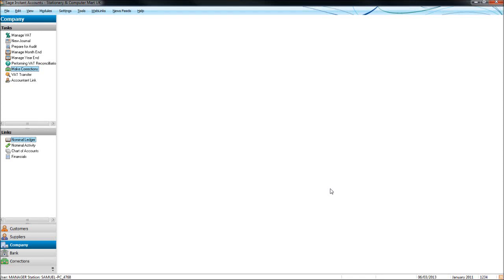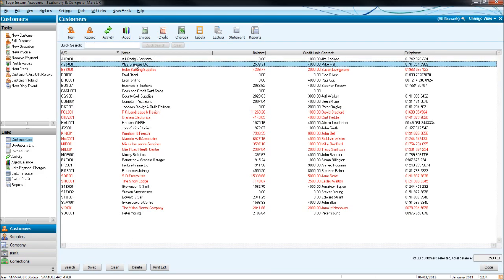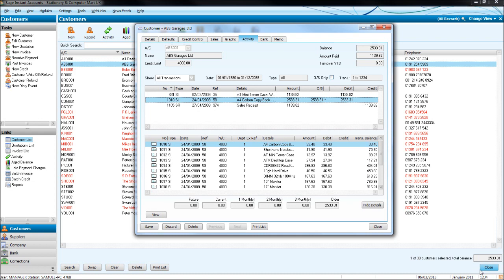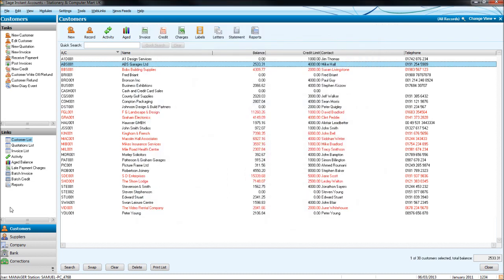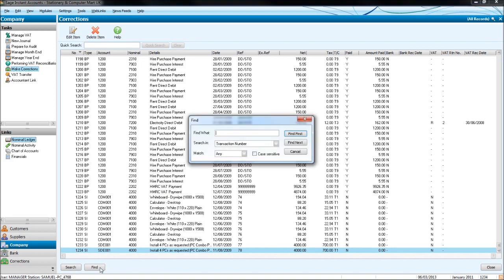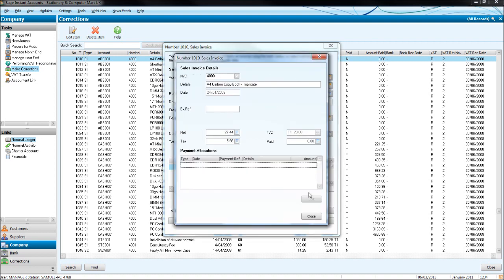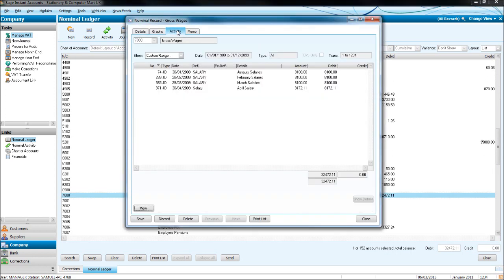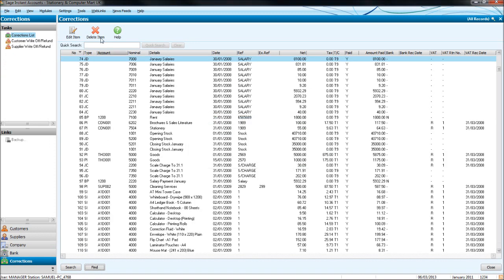How to edit and delete transactions on sage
Learn how to edit and delete transactions on sage instant and sage 50 accounts.